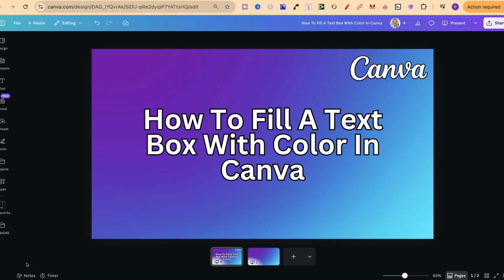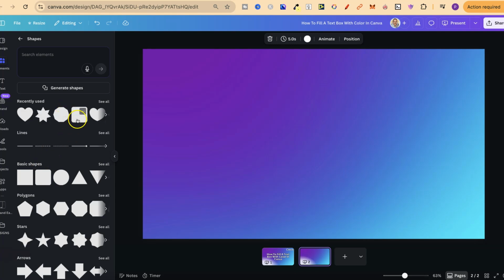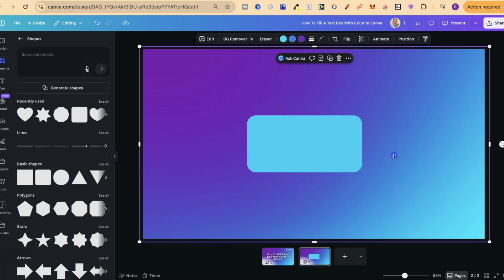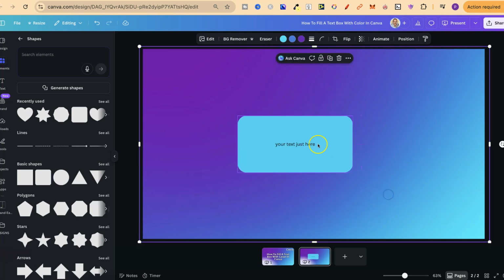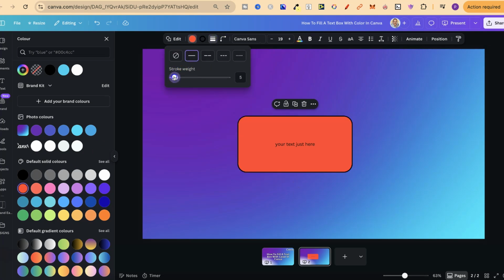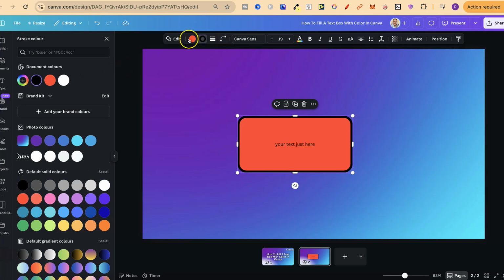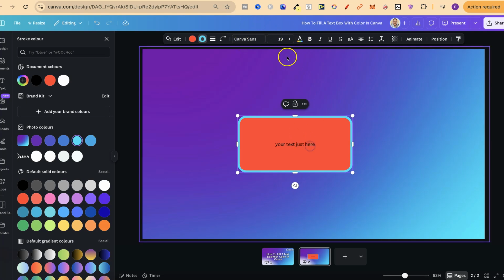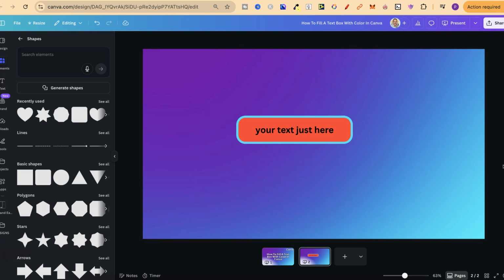How To Fill A Text Box With Color In Canva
This quick and easy tutorial will guide you through how to fill a text box with color in Canva to make your designs stand out. Learn how to customize your background, adjust transparency, and create eye-catching text elements that enhance your social media graphics, presentations, thumbnails, and marketing materials.

In this video, you’ll discover:
✅ How to fill a text box with color in Canva. (step-by-step)